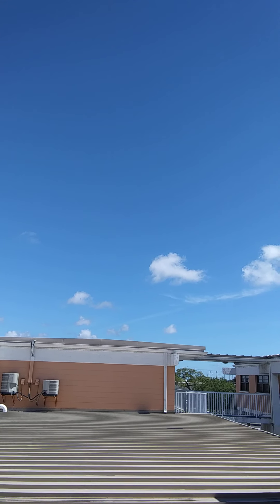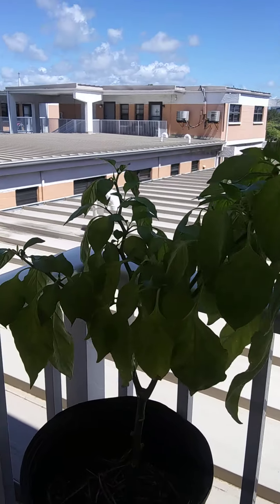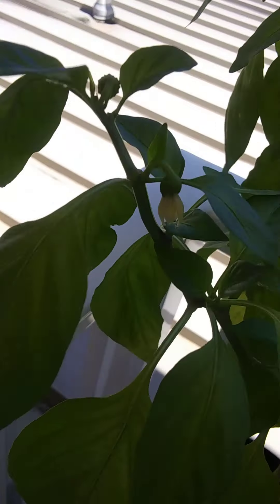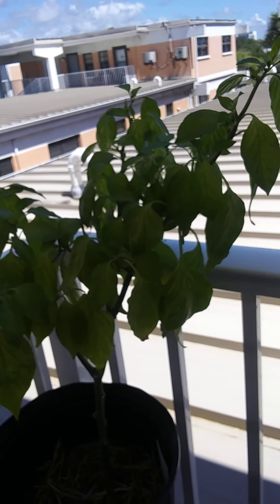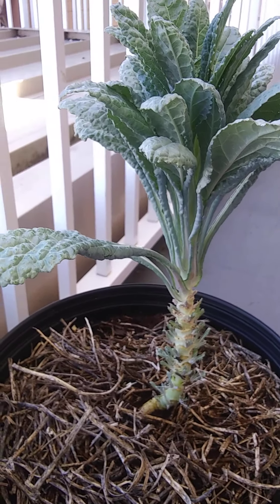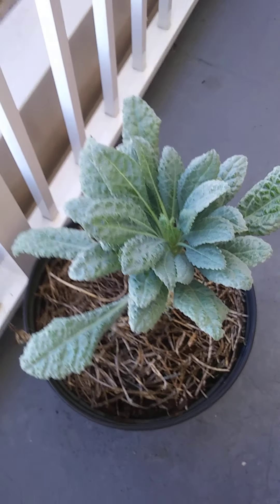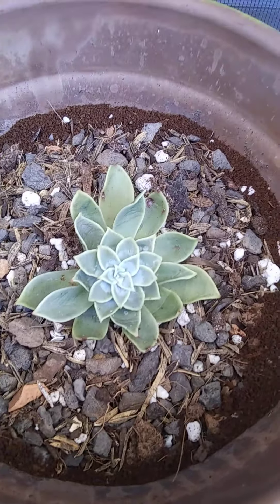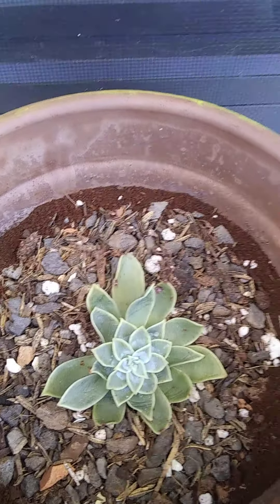🌿·FOLIAGE ... SATURDAY? 7/17/21·🌿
FALCON - RED PEPPER PLANT - DAY 167
23 inches at her tallest, 14 inches at her shortest.
She's got more flowers blooming and budding, sprinkled some coffee grounds & I gave her over a gallon of water this week
BONNIE - LACINATO KALE - DAY 120
So far so good, she's got bright green new leaves coming in & I'll be harvesting a few leaves this weekend. Shes still at about 12 inches tall.
AVA - ECHEVERIA AGAVOIDES SUCCULENT- DAY 85
Nothing really new with her. She gets watered on Monday, every 19th of each month. Still haven't added more soil yet but will happen sooner than later.
I'm going to a garden expo this weekend let's see if I bring home a new plant baby  👀
🌿 THANKS FOR READING/WATCHING & MAKE IT A GREAT DAY! 🌿